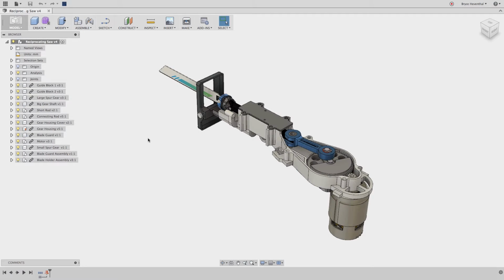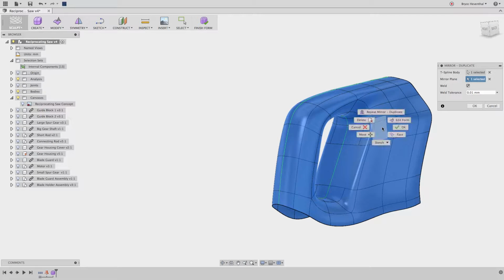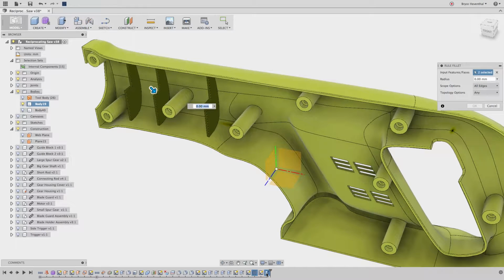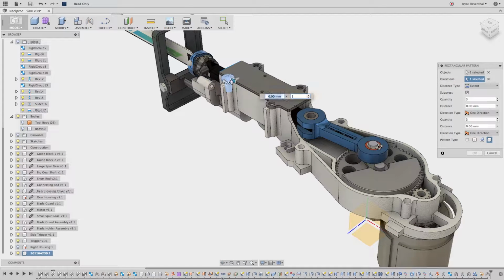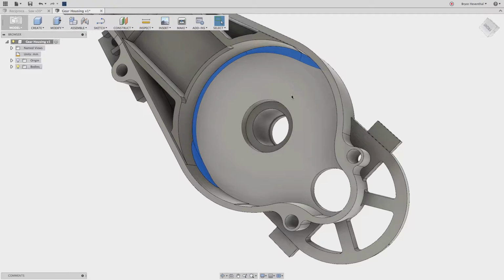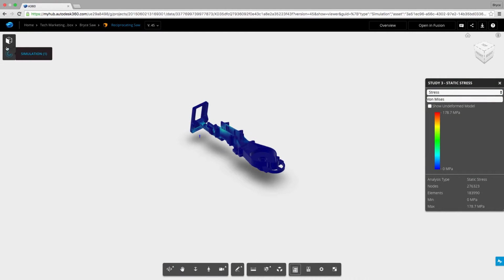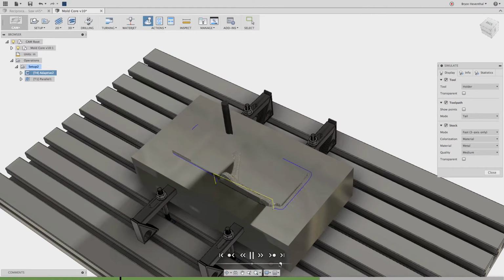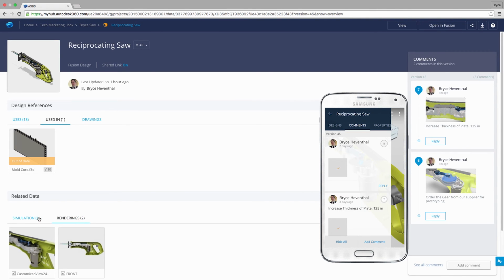Fusion 360 - Reciprocating Saw Demo